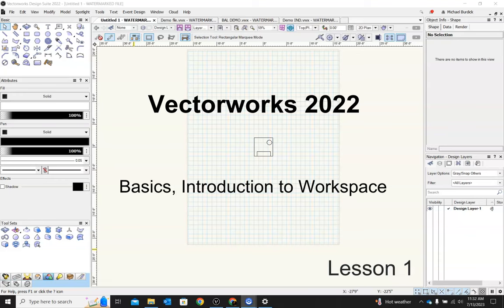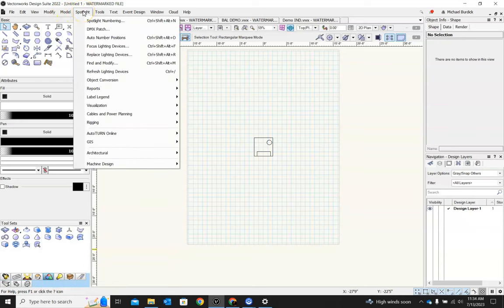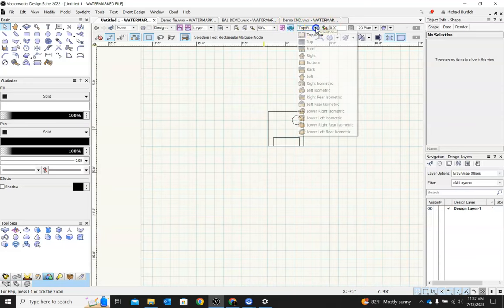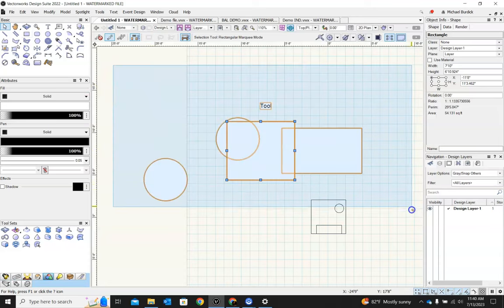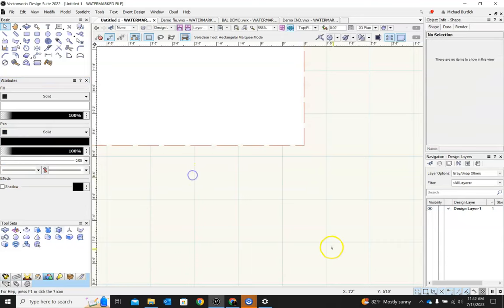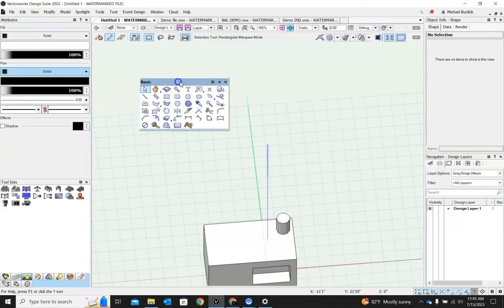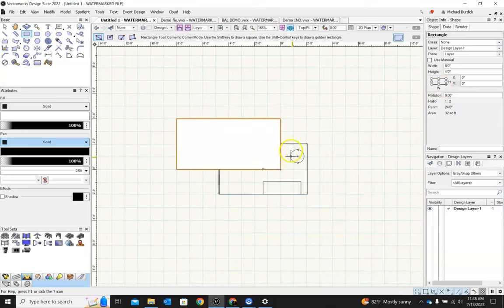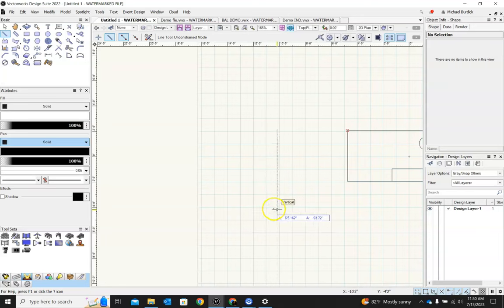Vectorworks 1: Intro, Basics, and Workspace Tutorial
LESSON 1
Introduction to the workspace and overall layout of Vectorworks.
How to get around the page.
Menu
View Bar
Tool Bar
Tool Palates
Attributes
Object info
Navigation Pane.